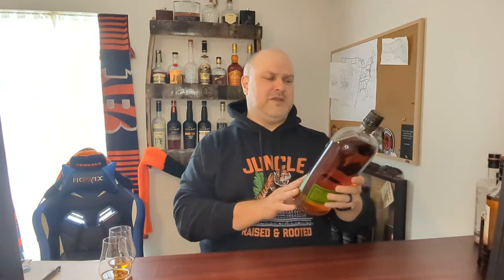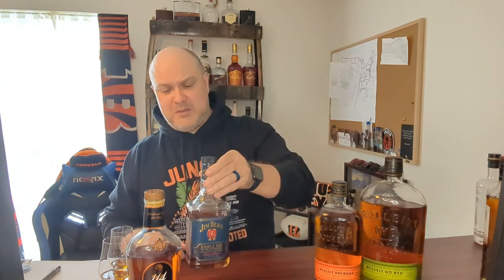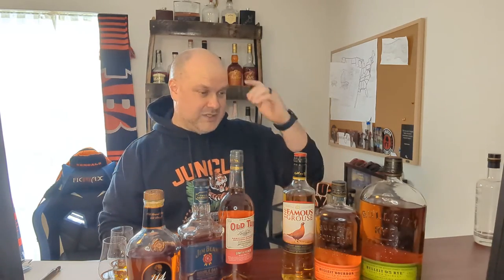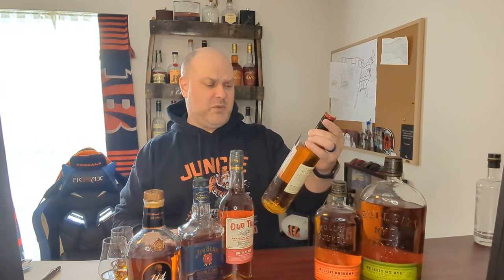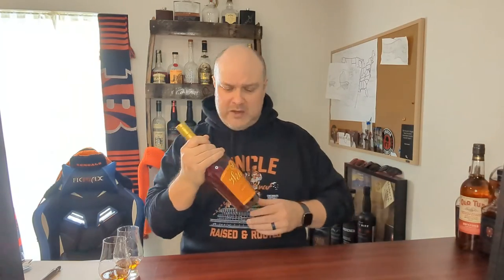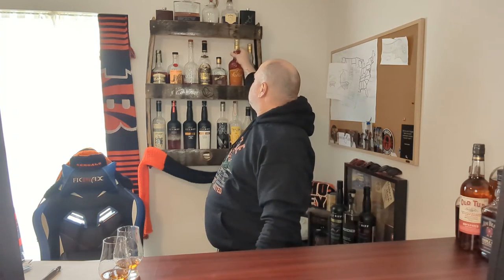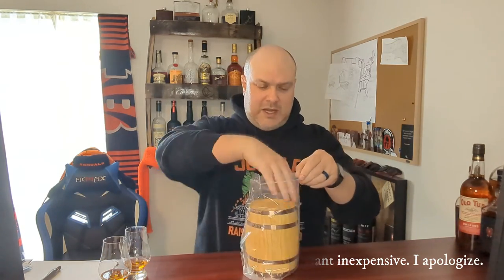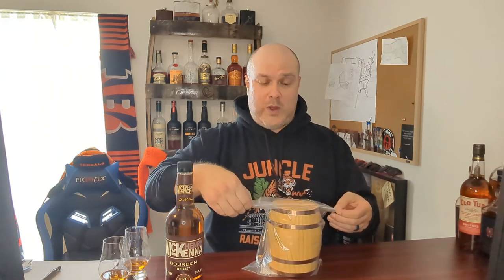My Whiskey Line up for the Big Game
Entertainment series - what whiskeys am I serving for the big football based party this weekend.